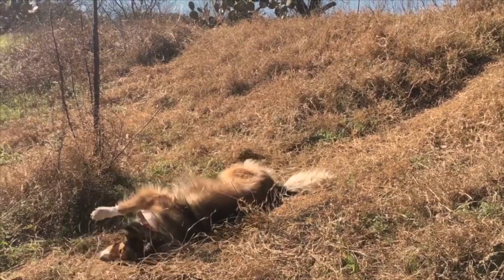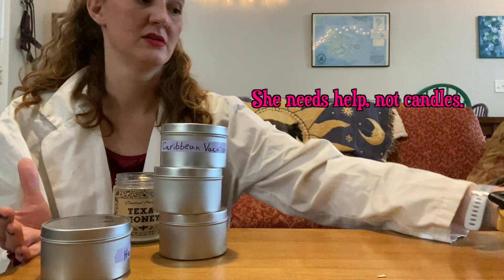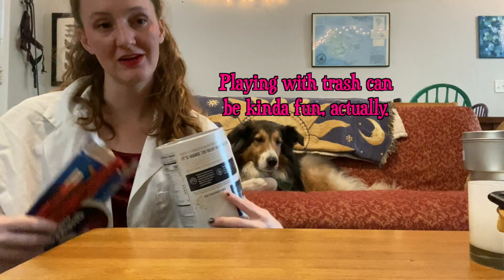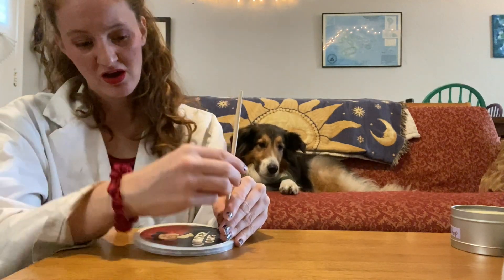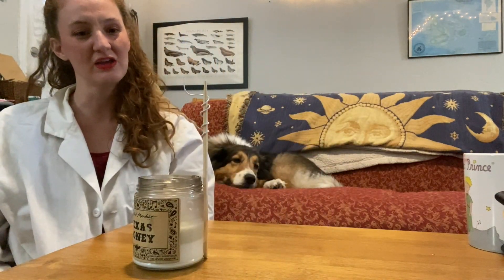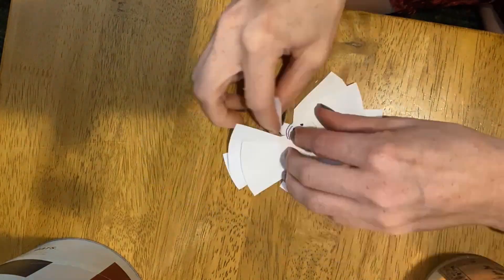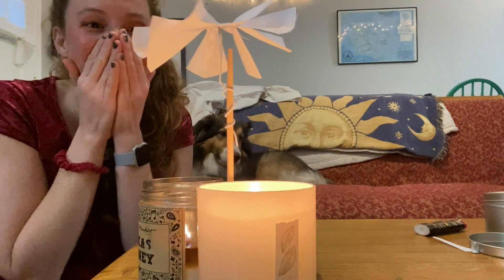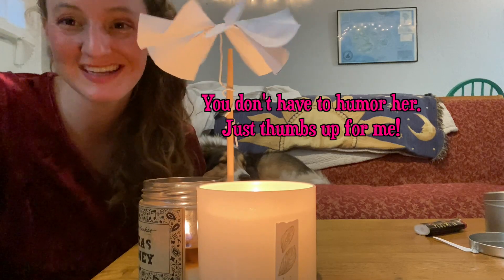Making a Candle Carousel Out of Garbage (D.I.TRY)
New Year, New Fun!

We thought we’d start off with a fun craft! Cause why not?

Let’s make a candle carousel together! Now, the science behind it is the rising hot air moves the fan blades of the candle carousel so that it rotates on an access. Keep that in mind when designing your own Candle Carousel!

I highly recommend using repurposed items! It’ll be cheaper, greener, and more creative!

I didn’t use any real plans, but there’s tons of options out there (I showed an example
Of course, you can follow instructions online, or you can make it up as you go along. GET CREATIVE with it!

If you make one yourself, tag us on the social media of your choice (We’re @AllieCoCoSciShow on Facebook, Instagram, TikTok, and Twitter).